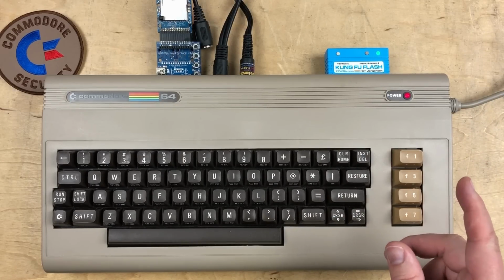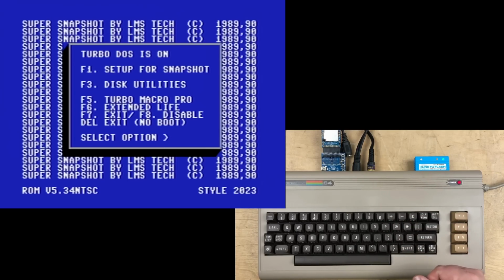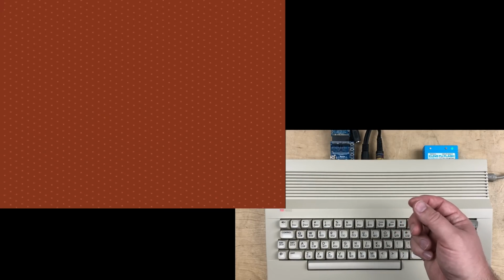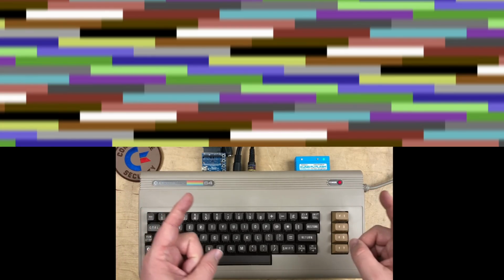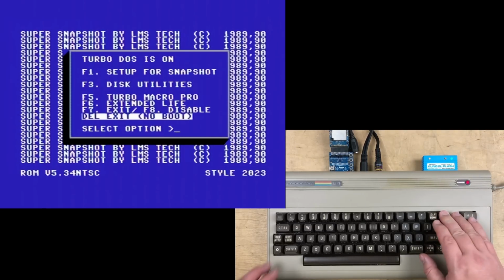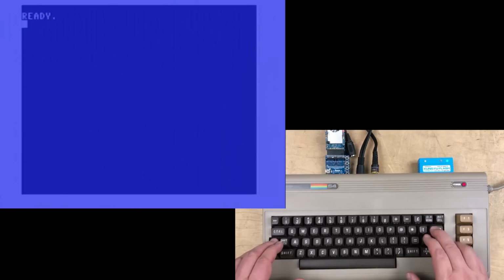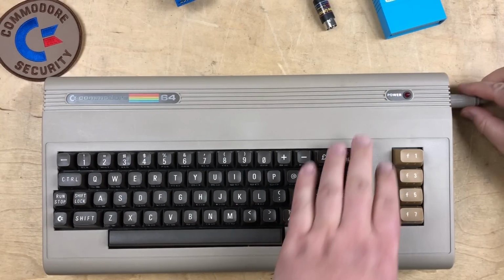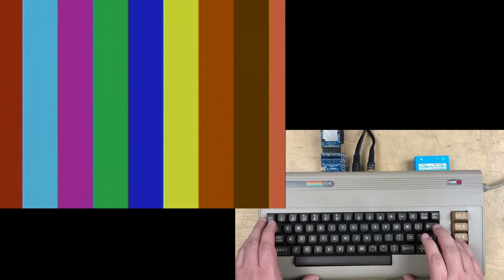One Giant Pixel? Exploring $D020 and VIC-II/6510 Timing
The VIC-II video chip in the Commodore 64 has a control bit that will cause the screen border to cover the entire screen, filling the whole screen with whatever colour is currently in the border colour register, location 53280 or $D020. This sort of makes the entire screen one giant pixel, but of course it's much more complicated than that when you start considering constant dynamic interaction between the 6510 CPU and the VIC-II. There's actually a lot that can be done with just that one colour register, and when we start modifying it and counting CPU cycles, we can learn a lot about how the system works.

Index:
0:00 Playing around with the border
1:03 One giant pixel?
5:10 border1 on NTSC C64 (breadbin)
8:13 border1 on NTSC 64C (HMOS VIC-II)
11:26 INC $D020: a close-up analysis on NTSC C64
19:37 INC $D020 on PAL Swedish C64
23:07 src2 on NTSC C64: stable bars
28:50 src2 on NTSC 64C: grey pixel
31:47 Preliminary Stable raster?
37:18 Thanks!